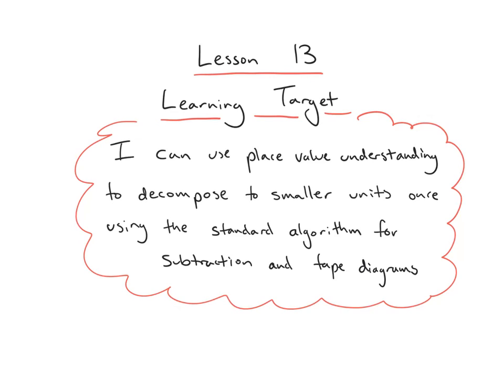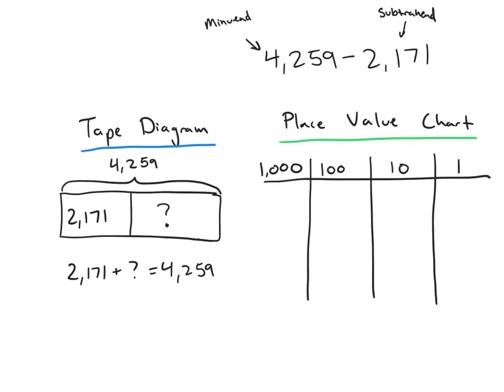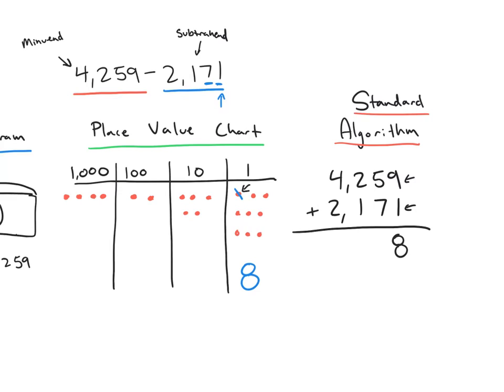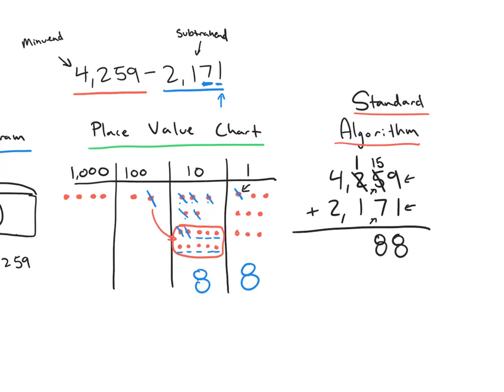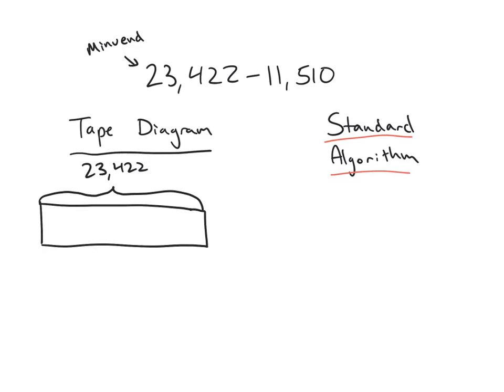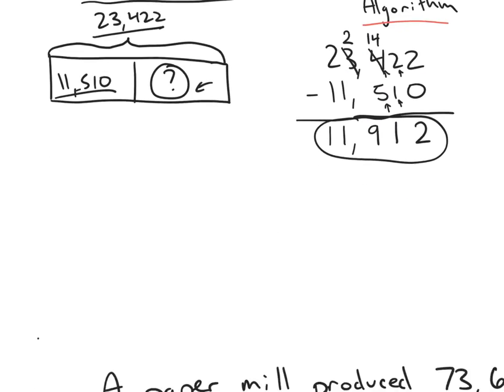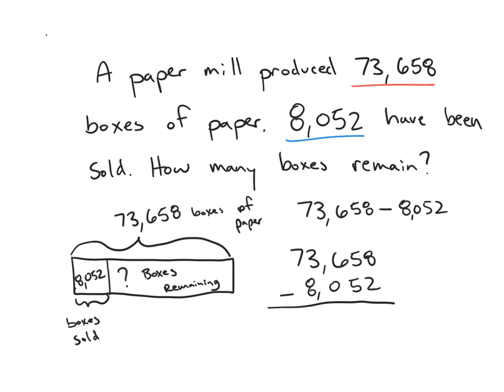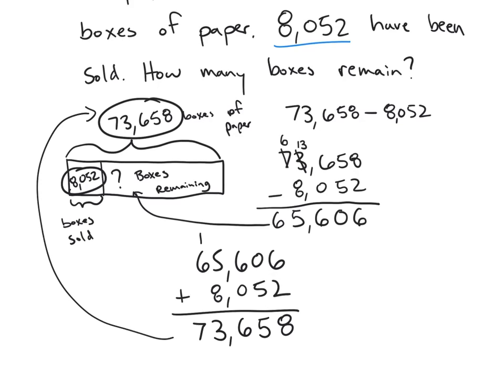Module 1 Lesson 13